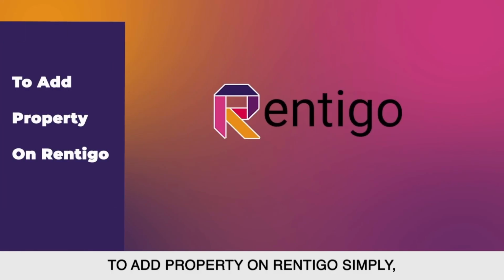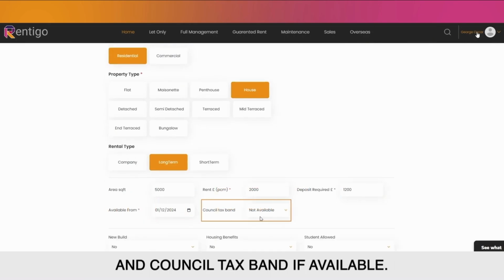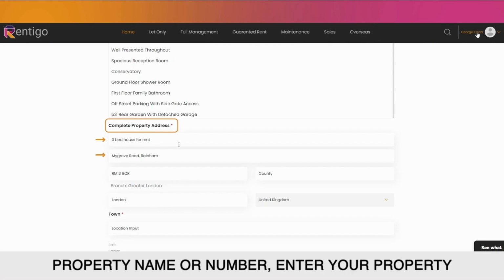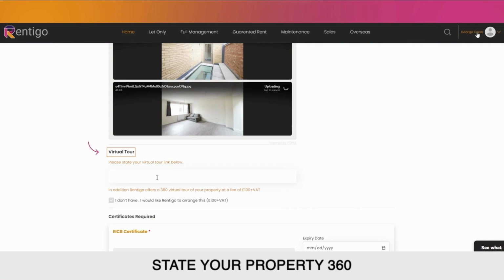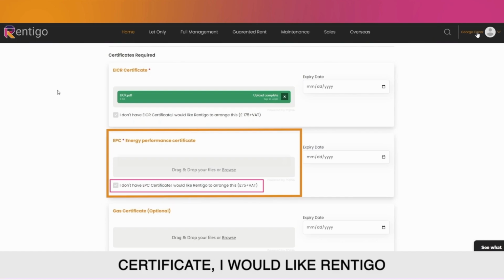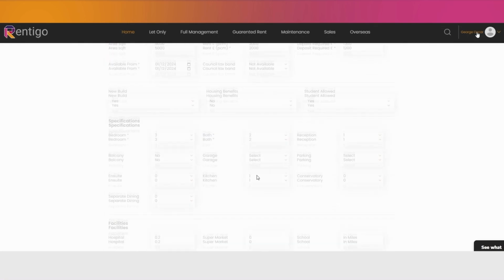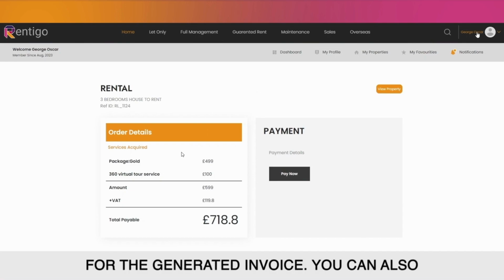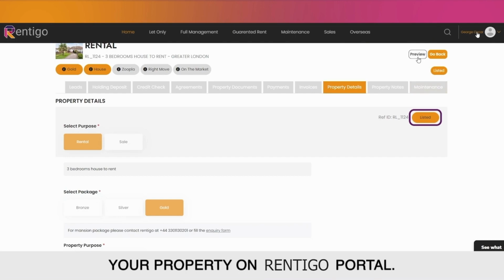How to add Property - Rentigo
Discover the seamless process of adding properties to Rentigo with our easy-to-follow tutorial! Rentigo empowers landlords with intuitive tools for efficient property management. In this brief video, we guide you through the simple steps of adding your properties to our platform. Whether you're managing a single unit or a portfolio of properties, Rentigo streamlines the process so you can focus on what matters most. Watch now and take the first step towards hassle-free property management!